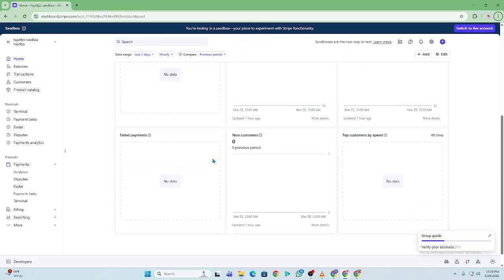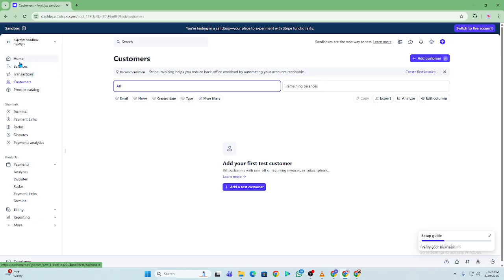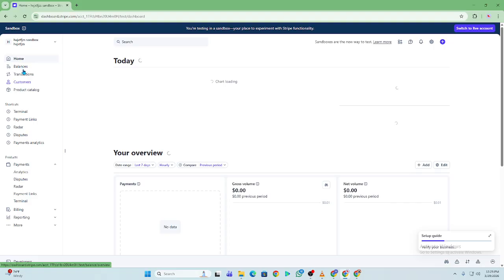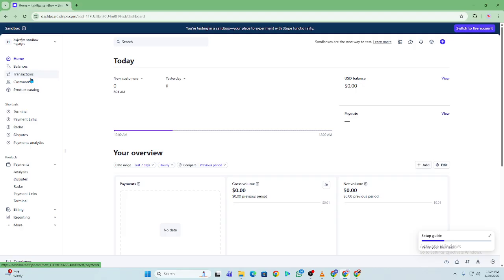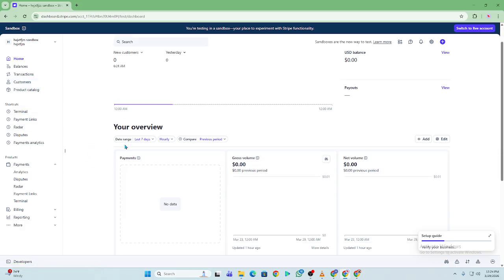Stripe Verification Failed Fix It Fast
Are you facing a Stripe verification failed error and unable to verify your account? In this full guide 2026, I’ll show you how to fix Stripe verification failed issues fast and step-by-step.

Verification failures can occur due to incorrect personal/business details, invalid or blurry documents, or account mismatches. This tutorial will help you quickly complete Stripe verification and remove any account restrictions.

🔧 In this video, you will learn:

How to fix Stripe verification failed fast
Common reasons for verification failure
Upload correct documents and information
Resolve account mismatch or compliance issues